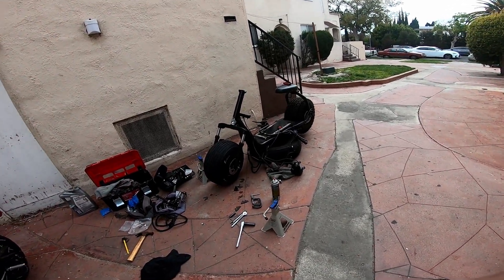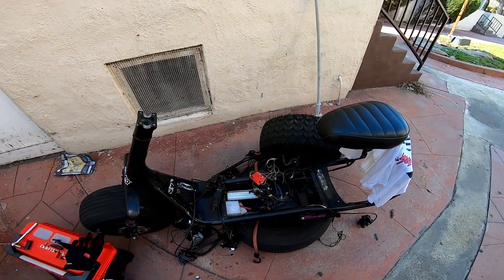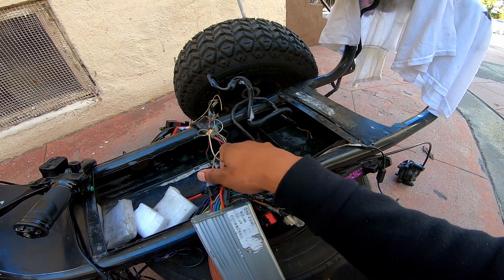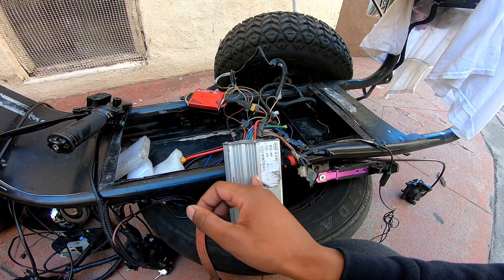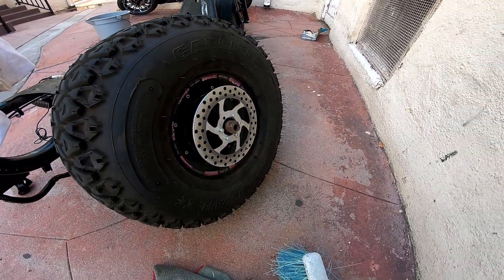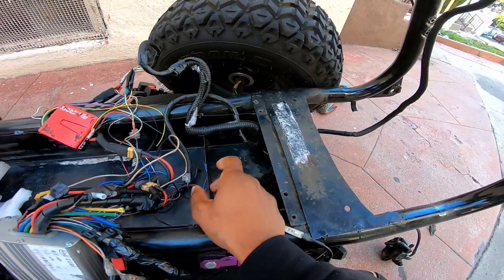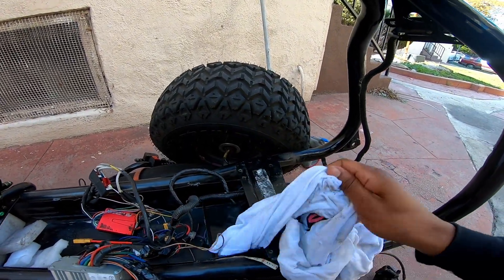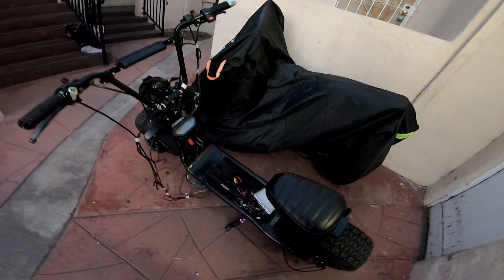Batpod how many lights is too many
i go under the "hood" of the batpod tear it down repair and lubricate the parts, a well over due cleaning and add in a new light bar and move the halo lights down ..quickly run through my wire's and go for a test ride you know she was running rich